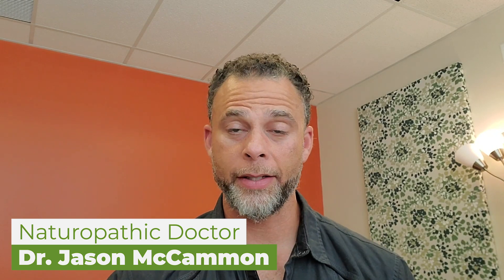Mold Toxicity: The Hidden Health Problem Affecting Millions | Symptoms, Diagnosis, and Treatment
In this video, we dive into the often-overlooked issue of mold toxicity and how it can significantly affect your health. We discuss the common yet under-recognized symptoms associated with mold exposure, such as brain fog, restless leg syndrome, digestive issues, hormonal imbalances, anxiety, etc. Through the story of a real patient's journey, you'll learn how mold can impact your body, why traditional medicine often overlooks it, and how a holistic and comprehensive approach can help diagnose and treat mold-related illness effectively.  Emphasizing the importance of finding a mold-literate healthcare provider and sharing tips on detoxing and preparing the body for recovery. If you're experiencing unexplained health symptoms or want to learn more about mold toxicity, this video is a must-watch!

Board-certified Naturopathic Doctor